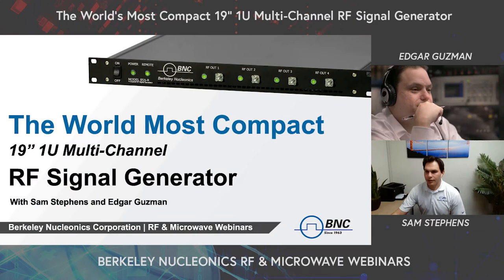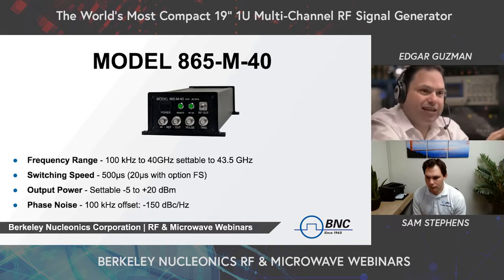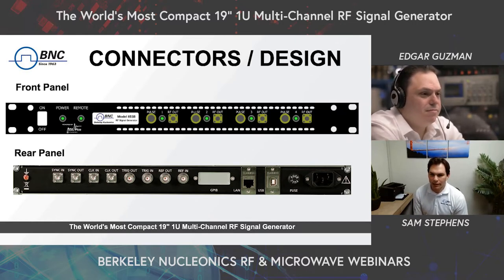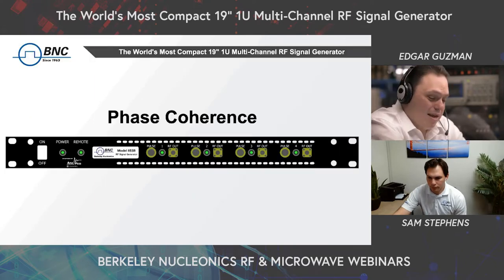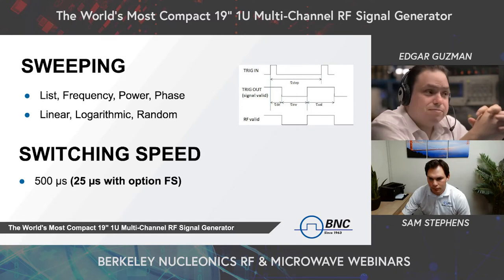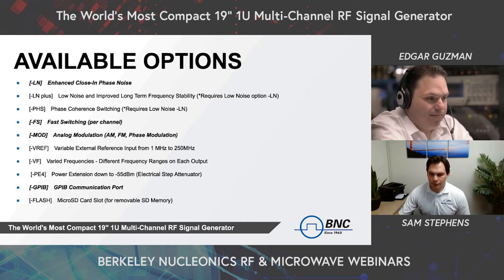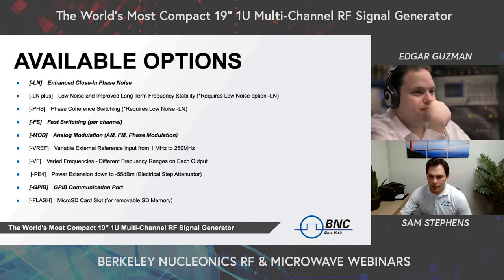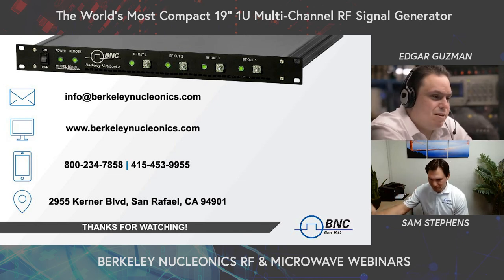World's Most Compact Multi-Channel RF Signal Generator | BNC Webinars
Join BNC's Sam Stephens and Edgar Guzman for our latest RF & Microwave webinar, where we explore the world's most compact 19'' 1U multi-channel RF Signal Generator. In this webinar, we get various demonstrations and an in-depth look at the  Model 855B. The Model 855B is a Phase-Coherent Multi-Channel output Fast Switching and Low Phase Noise signal generator with a frequency range from 300 kHz to 6.2 GHz, 12.5 GHz, 20 GHz, 33, or 40 GHz.

Video Index
0:00 - Introduction
3:27 - Specifications and the Model 865-M
5:45 - Lab Setup, GUI & Panel Design (VIDEO DEMO)
11:04 - Phase Coherence (VIDEO DEMO)
17:18 - Power Range
18:41 - Freq. Range , Sweeping & Switching
21:46 - AM & FM Modulation (VIDEO DEMO)
25:16 - Different Options
27:45 -  Applications
31:07 - BNC Academy & Closing Remarks

Download mentioned app notes and datasheets for the Model 855B